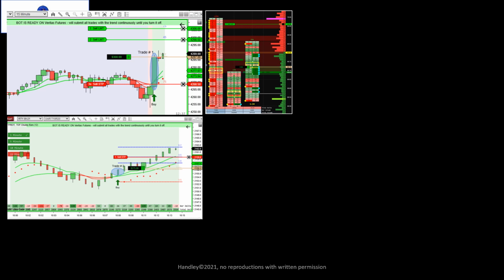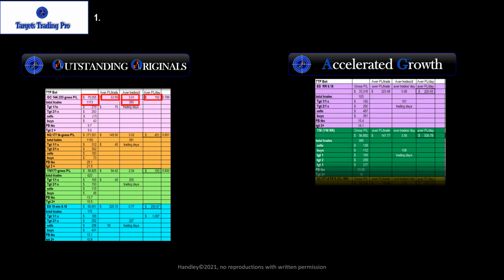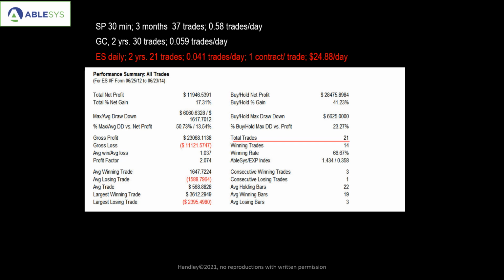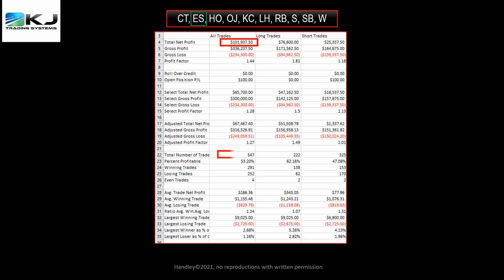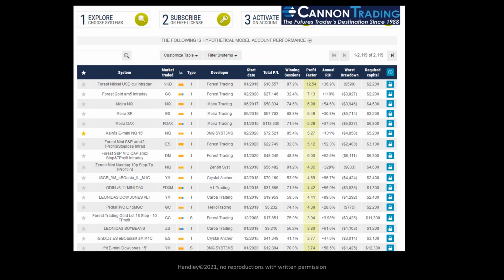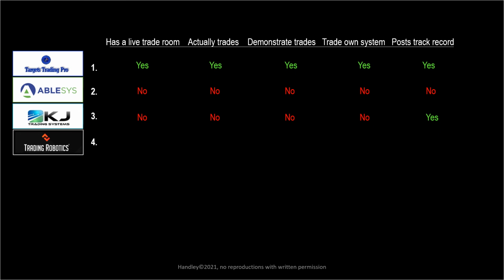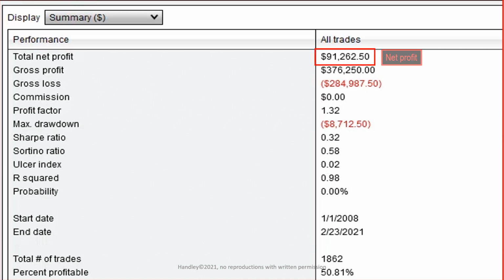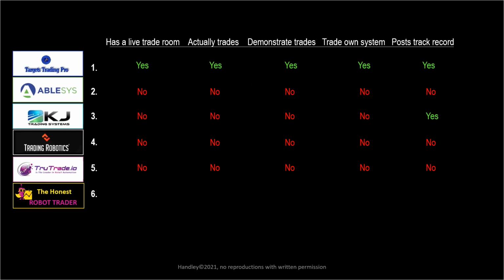Best Trading Robots for 2021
An exhaustive search was made of the 4215 robotic programs contained in Striker, iCannon, Futures Truth and C2, looking for bots traded hands free in real time where trades are shown start to finish in a live room and where the a complete track record is posted. Seven sites were evaluated and Targets Trading Pro beat hands down 6 other systems.

CFTC RULE 4.41 Hypothetical or simulated performance results have certain inherent limitations unlike actual performance record: simulated results do not represent actual trading. Also, since the trades have not actually been executed, the results may have under- or overcompensated of the impact, if any, of certain market factors, such as lack of liquidity. Simulated trading programs in general are also subject to the fact that they are designed with the benefit of hindsight. No presentation is being made that any account will or is likely to achieve profits or losses similar to those predicted or shown.

The risk of loss in trading commodity futures and options can be substantial. Before trading, you should carefully consider your financial position to determine if futures trading is appropriate. When trading futures and/or options, it is possible to lose more than the full value of your account. All funds committed should be risk capital. Past performance is not necessarily indicative of future results.